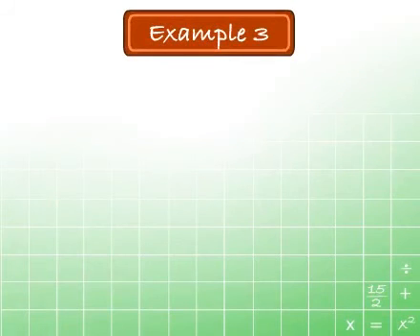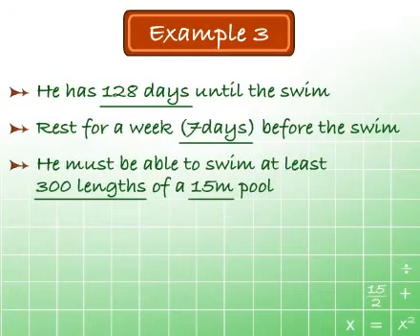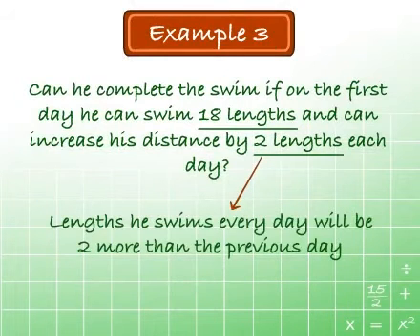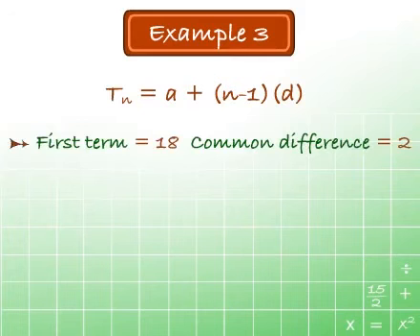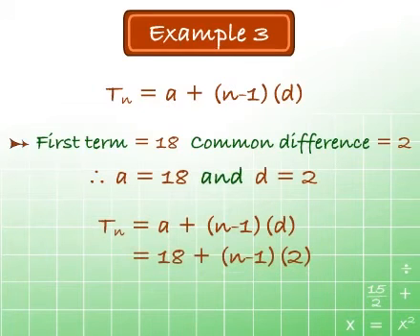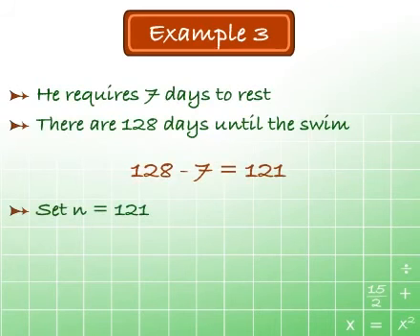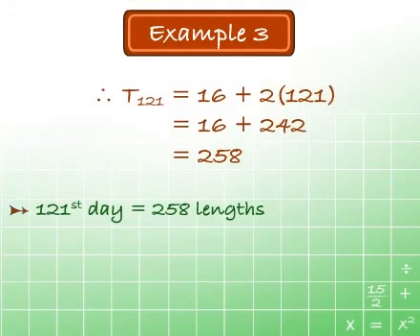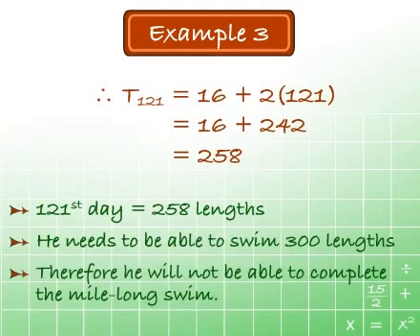Grade 12 - Arithmetic Sequences: Example 3